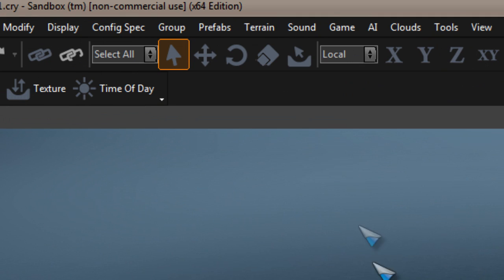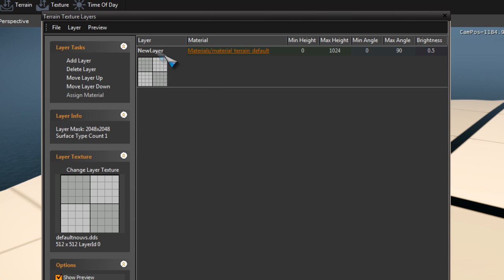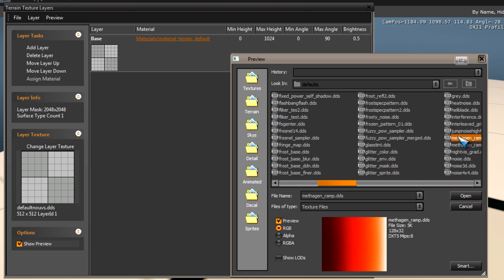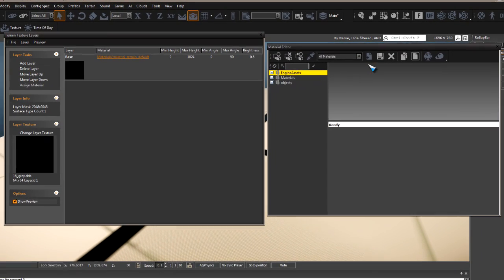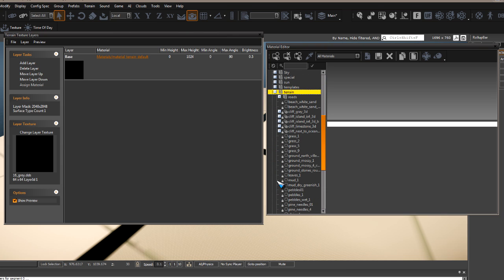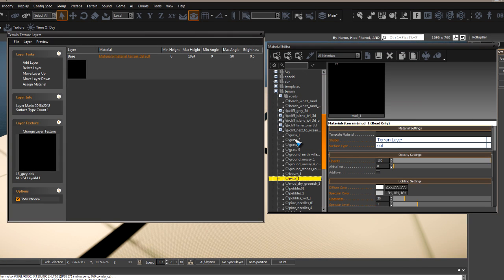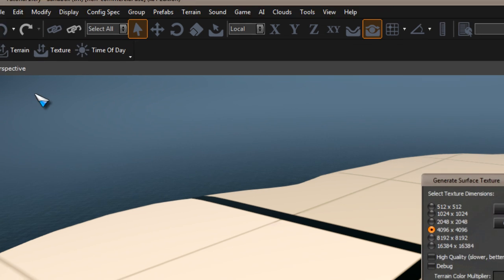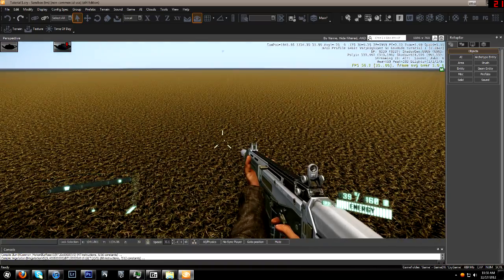CryEngine 3 SDK - Basic Terrain Textures (#5)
In this tutorial I show you how to add very simple terrain textures within CryEngine3's SDK in a way that is easy for EVERYONE to understand!